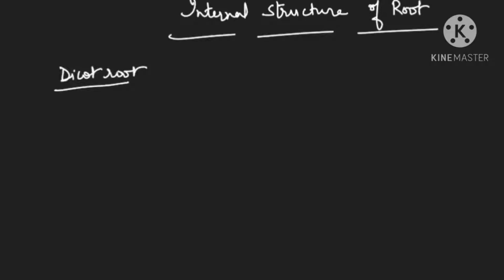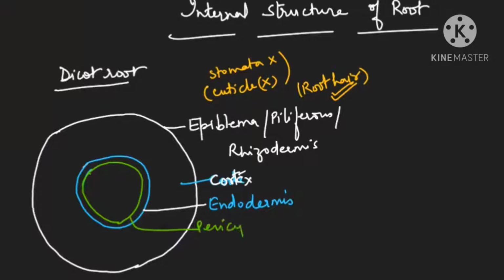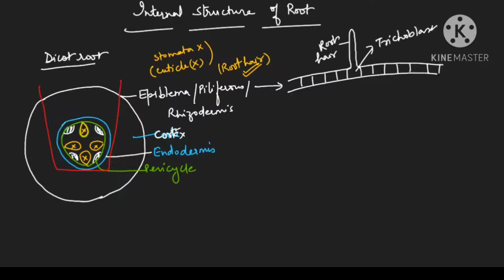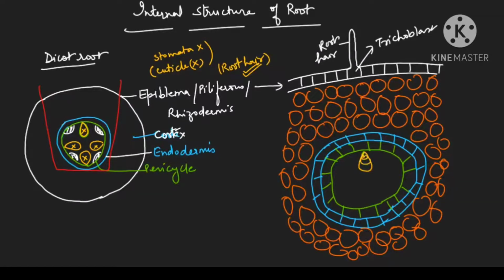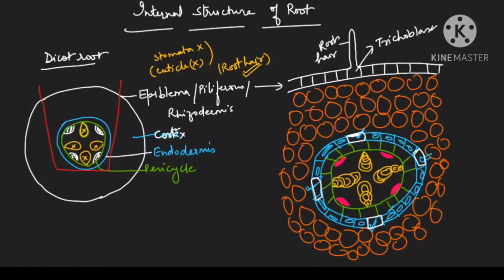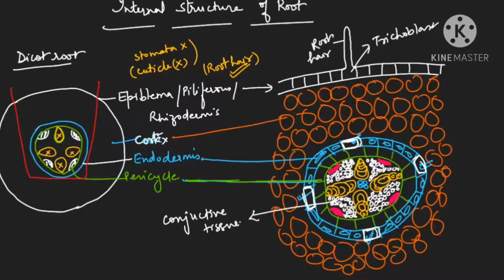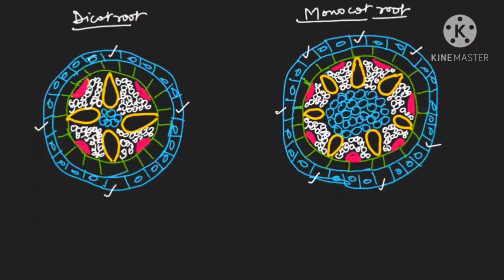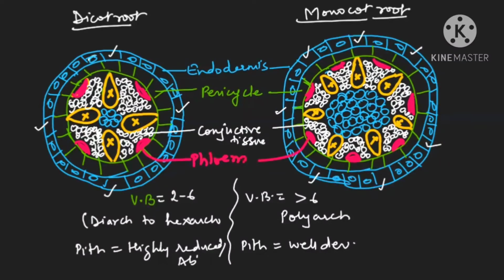Internal Structure of Roots | Anatomy of Flowering Plants Class 11th | NEET Biology